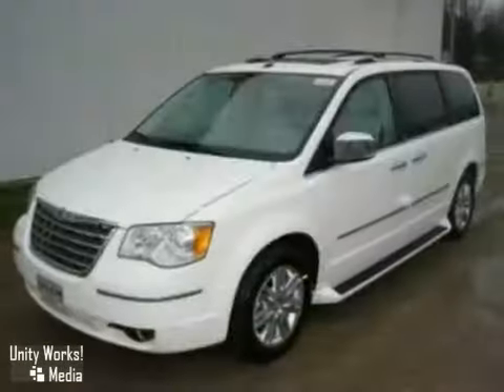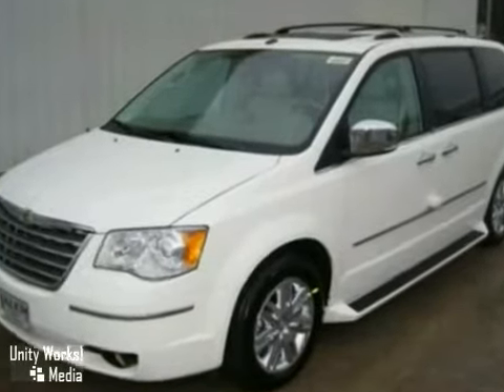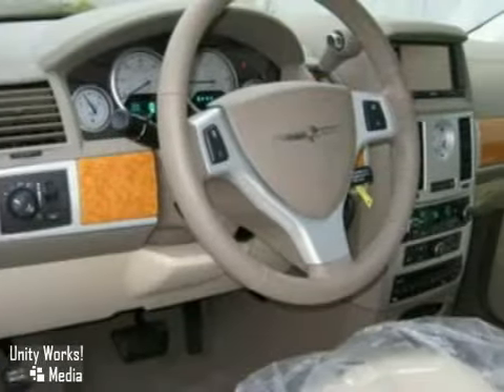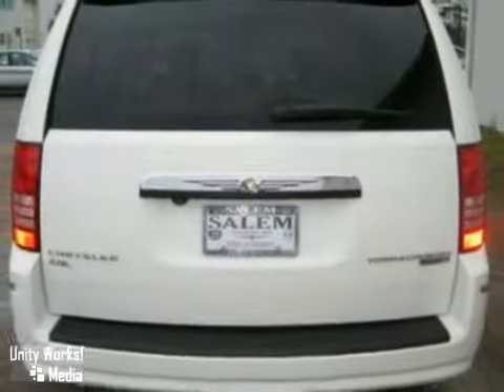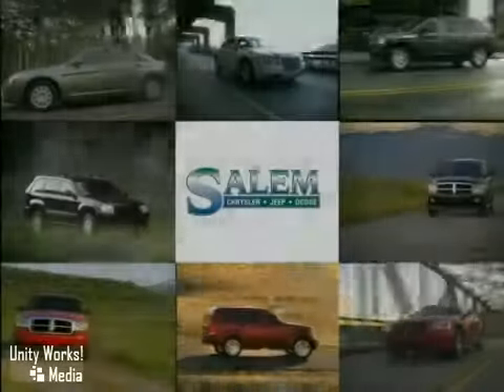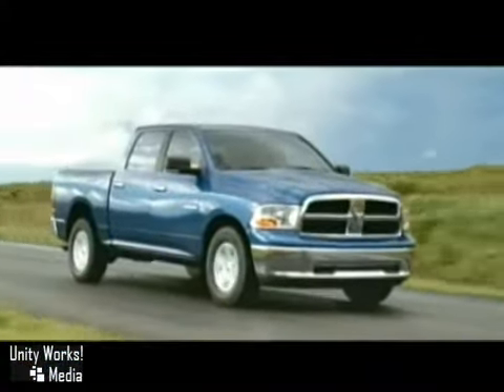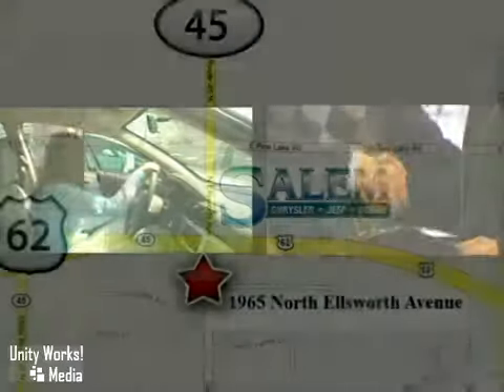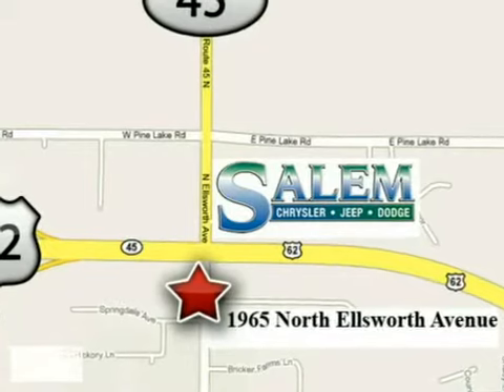2010 Chrysler Town & Country in Salem, OH 44460 - SOLD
SOLD SOLD - Take a look at this new 2010 Chrysler Town &amp; Country, Stock: 79. Salem Chrysler Jeep Dodge 1965 North Ellsworth Ave Salem OH, 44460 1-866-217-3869 Salem Chrysler Jeep Dodge - serving...